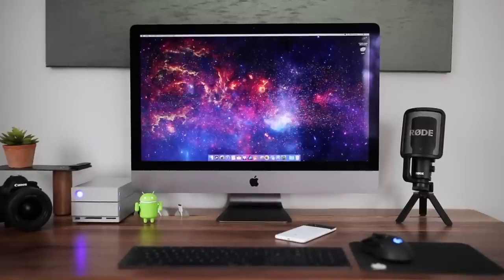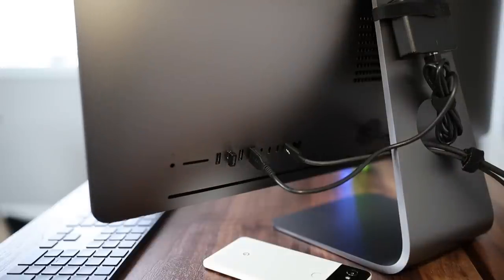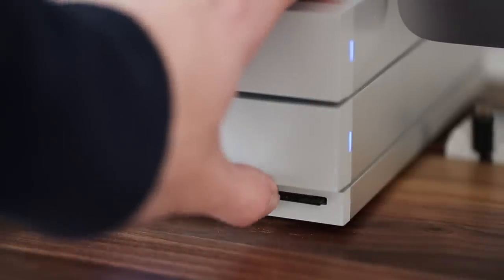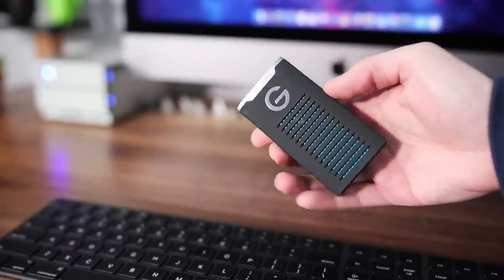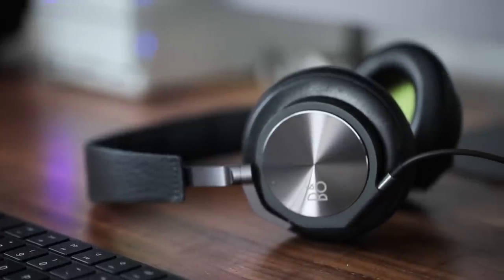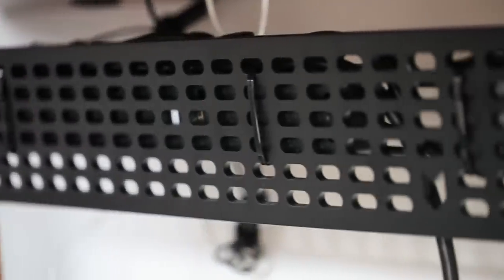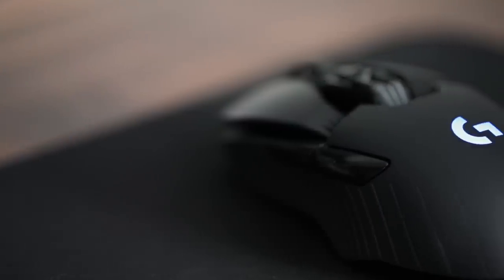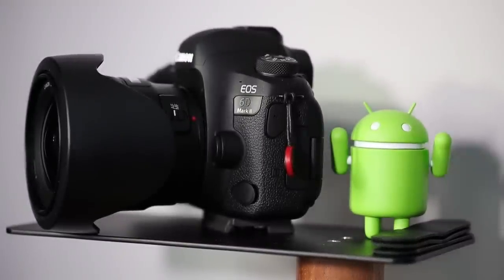Ultimate Desk Setup Tour 2018: iMac Pro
This video is about my desk setup for 2018 including the new Apple iMac Pro.

Computer: Apple iMac Pro